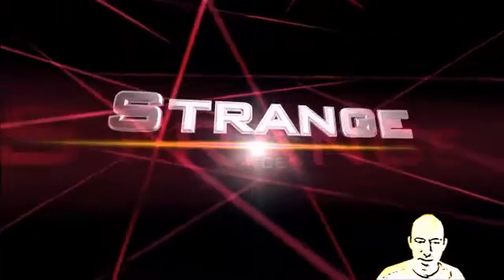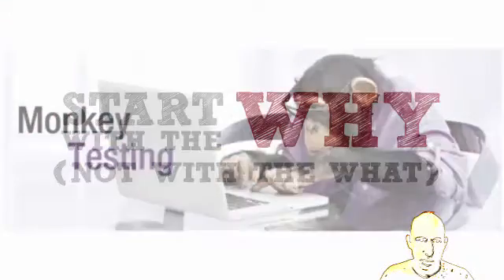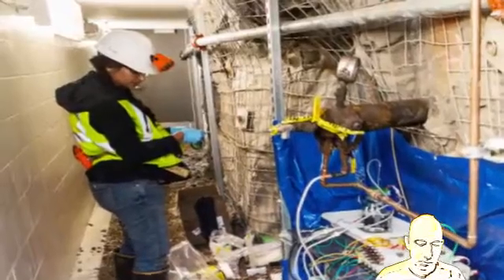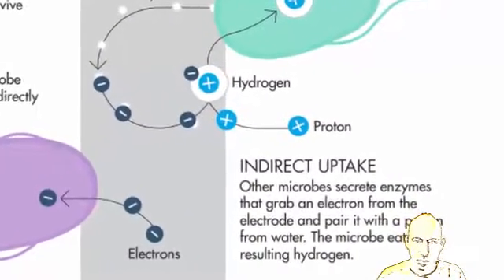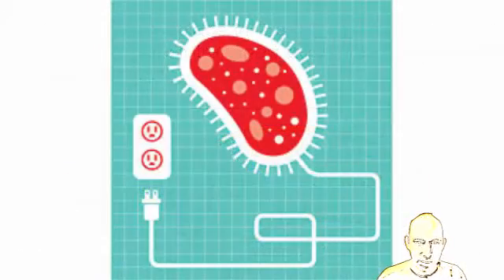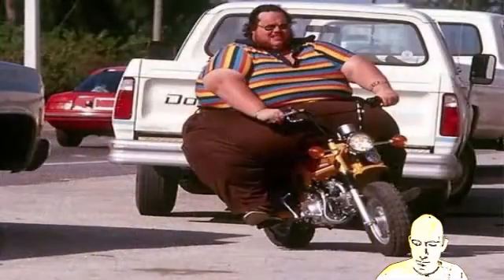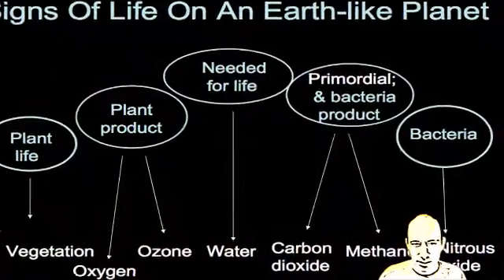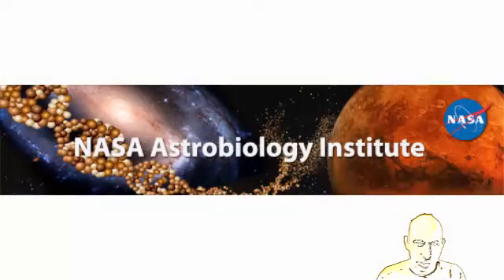New Life Found That Lives Off Electricity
Microbes have been found that feed directly off of electrical currents. Scientists are trying to figure out the bacteria can do this. This discovery has implications for finding life on other planets.